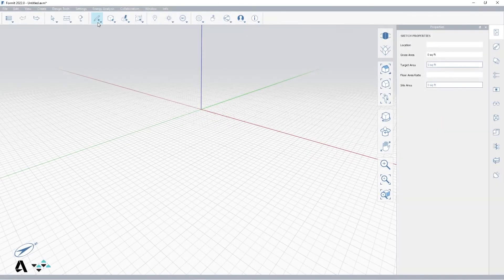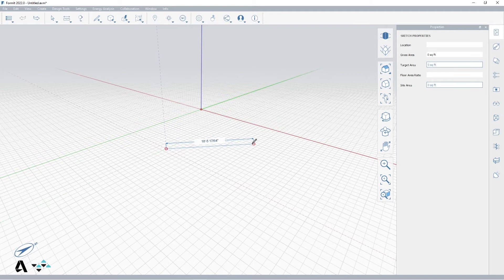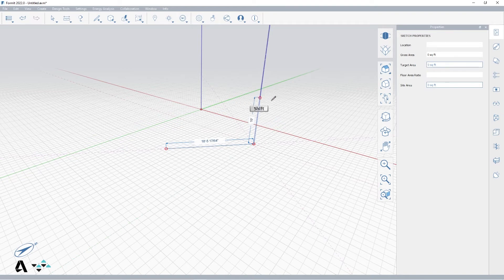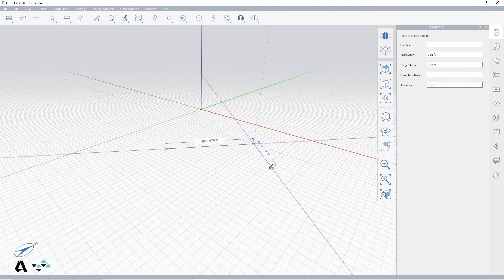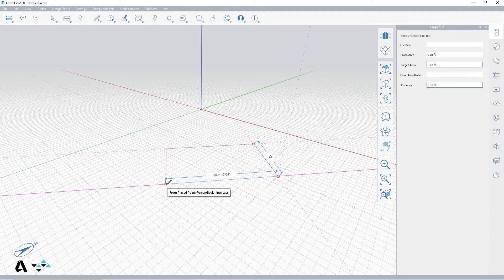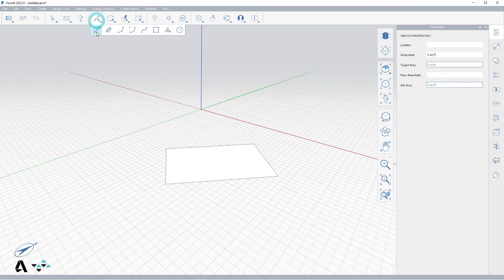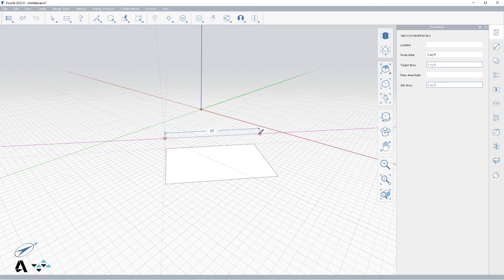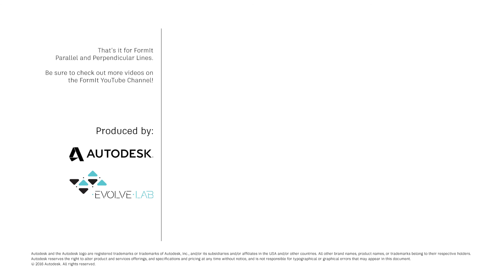1.4 FormIt Snippets - Parallel and Perpendicular Lines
This video covers parallel and perpendicular inference lines in FormIt.